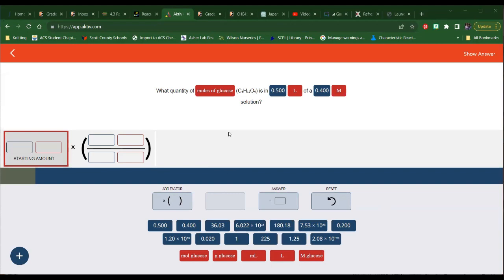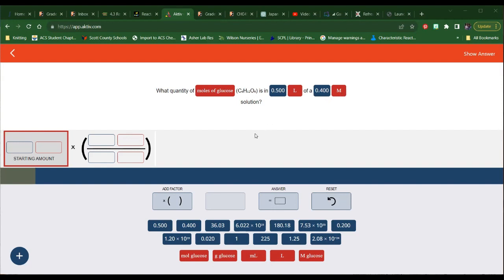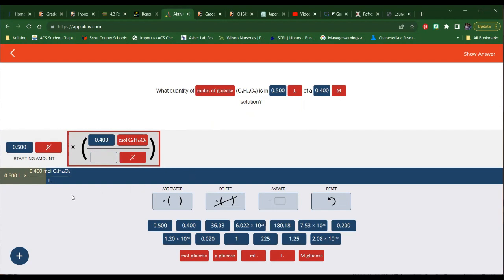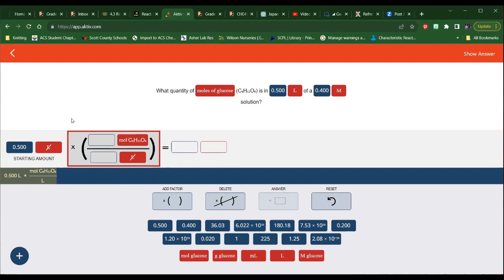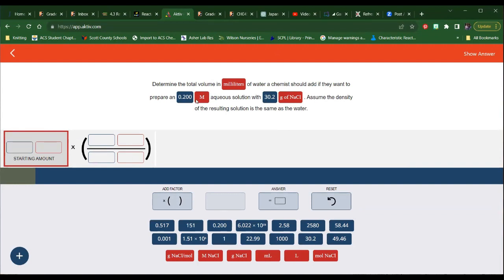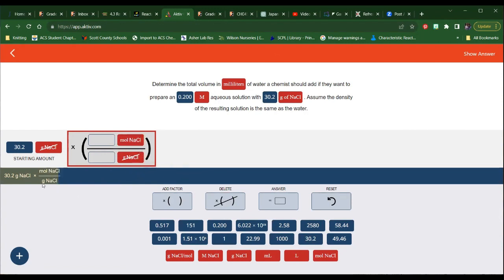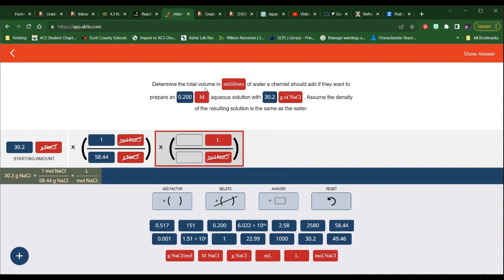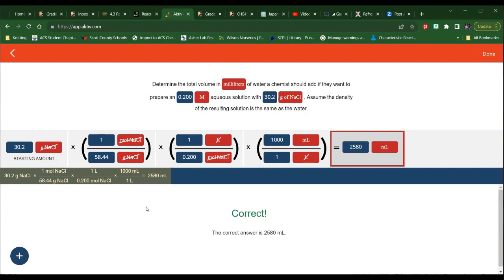Aktiv Dimensional Analysis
How to do Dimensional Analysis on Aktiv Chemistry